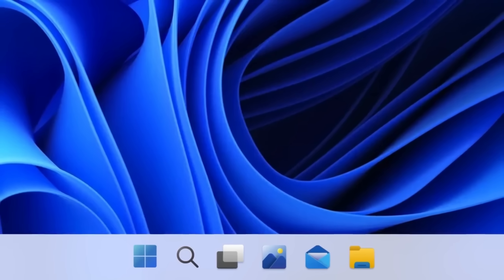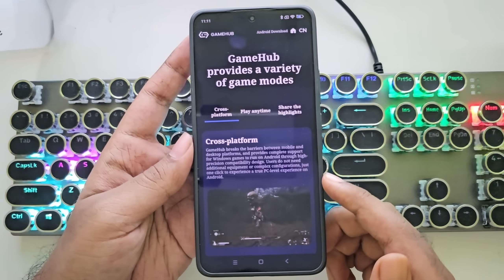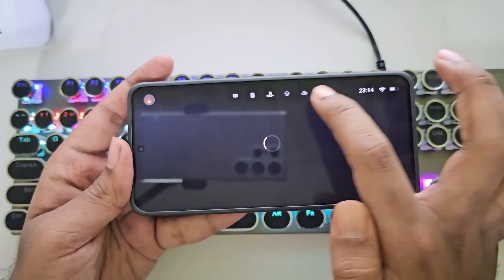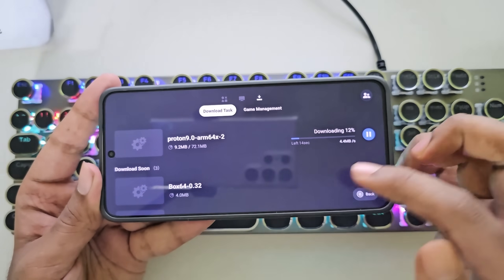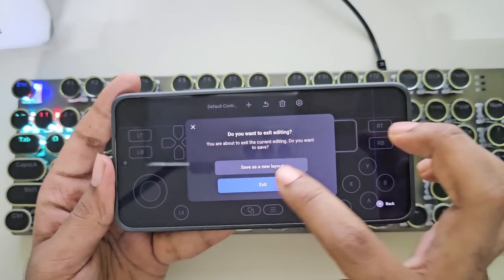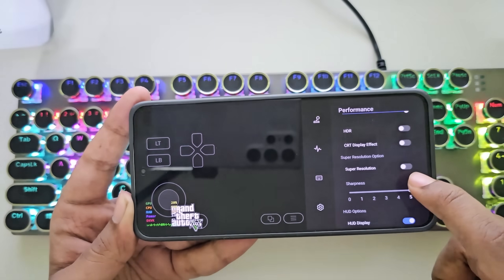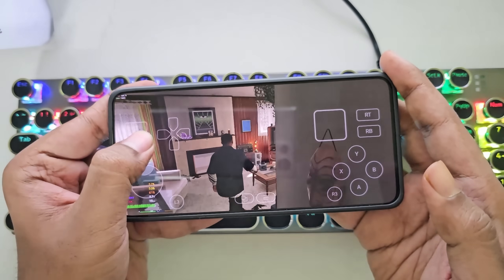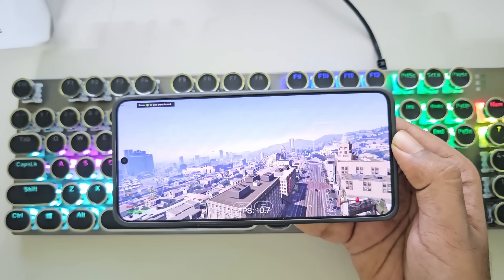New GameHub v2.0 Emulator on Any Android Phone - Setup & Best Settings!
GameHub Windows Emulator on Any Android Setup, Best Settings & HDR Gaming Test!

➤ Time stamps:
0:00 sponser
0:48 GameHub Emulator Setup
2:22 User Interface
2:55 Import PC Games, Drivers install
4:03 Game configuration options
5:50 Game load, GTA V default settings
6:56 2462x1220, native Extreme Test
8:42 Outro, benchmark

GPU settings: DirectX 10, Normal quality
Tested: HDR Mode ON, Super Resolution enabled, Max Sharpness
wine 9.5 x64-1, turnip 24.2.0 r19 driver
default: system driver.

Phone Specifications:
➤ Model: Xiaomi Poco F6
➤ OS: Android 14, HyperOS 1.0.10
EMU OS: GameHub 2.0, Wine 10, Proton ARM x64 Driver Update
➤ CPU: Qualcomm Snapdragon 8s Gen 3 (4nm), ARMv9.2-A, 6W TDP
Cores: 1x 3Ghz (X4) + 4x 2.8Ghz (A720) + 3x 2Ghz (A520)
➤ GPU: Adreno 735
GPU Cores: 1536 ALUs, Upto 1100Mhz
GPU FP32: 2.42 TFlops
GPU Features: DirectX 12.1, Vulkan 1.3, CL 2.0, HW Ray Tracing
➤ Display: FHD+ 1220x2712, AMOLED 68B, HDR10+, 120Hz
➤ 5000 Mah battery, 120W SFC.

Cheers!